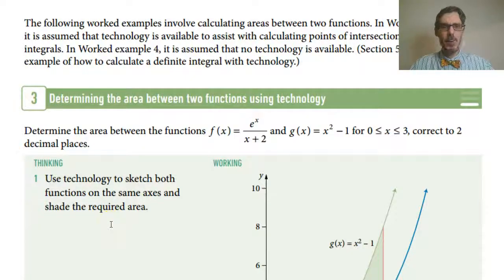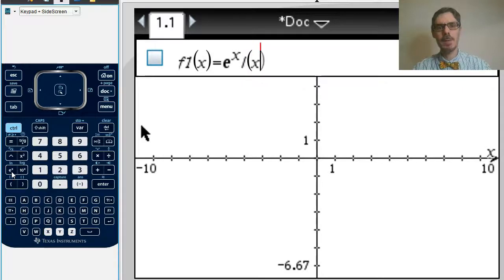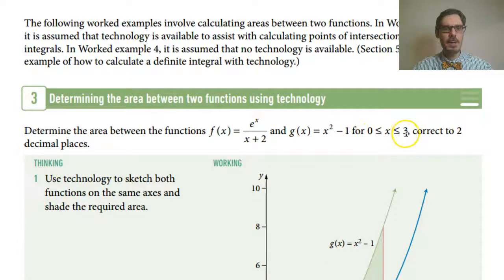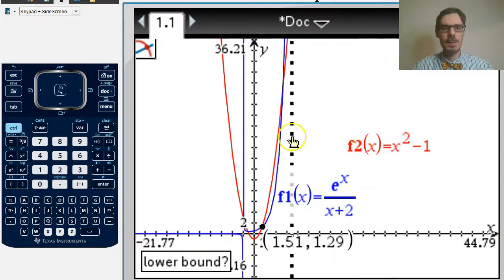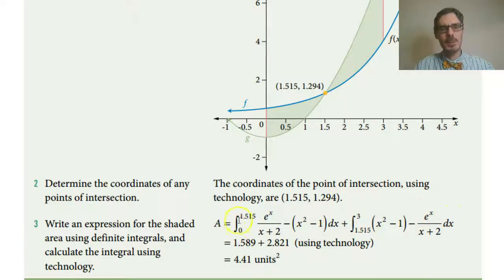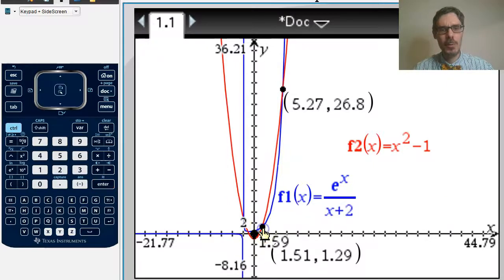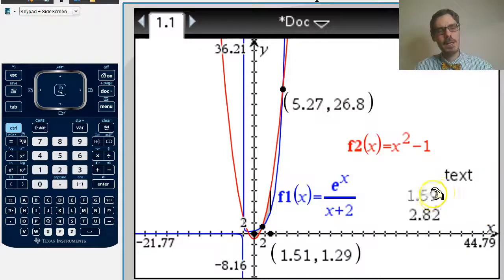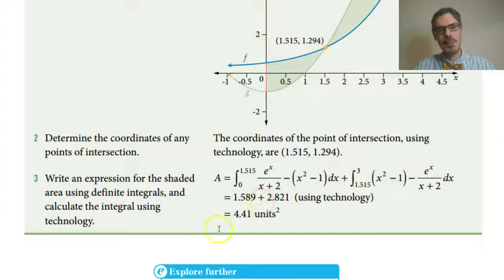6 1c2 Bounded area using technology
Integrating to determine the area between two functions - example using technology to get an approximate area.